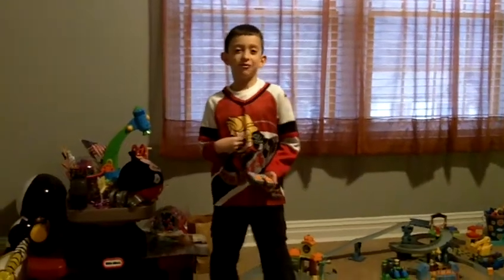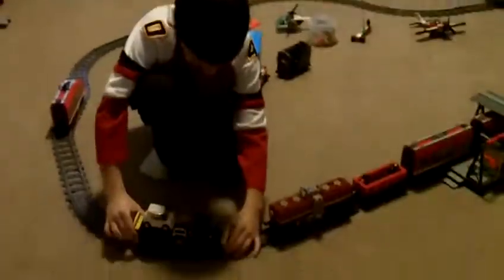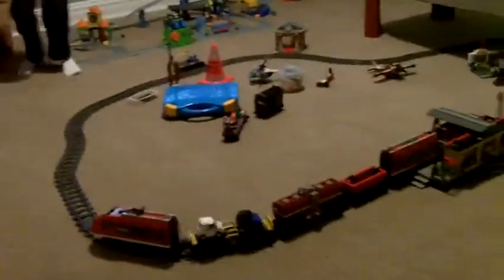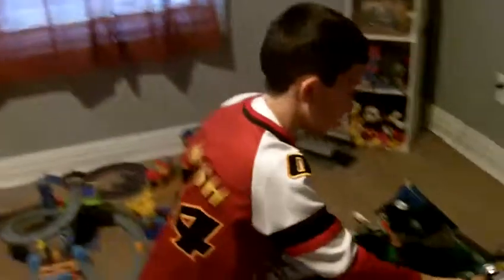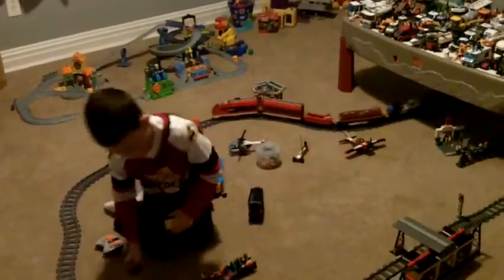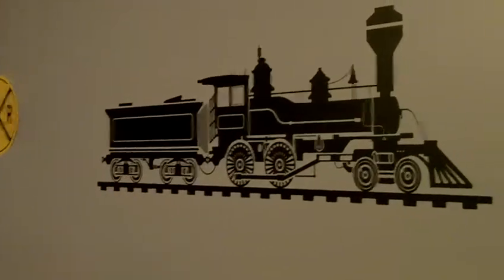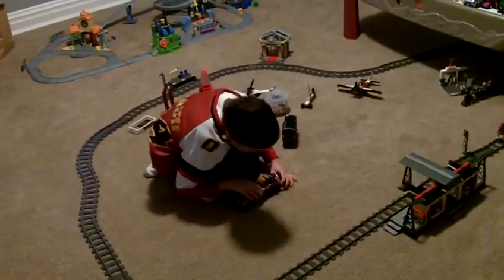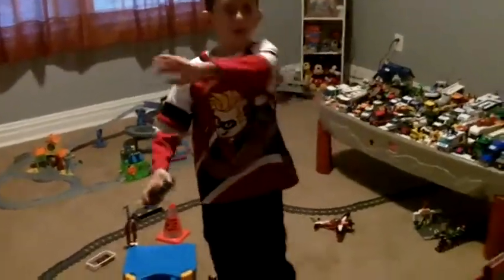CRF Lego Train Express